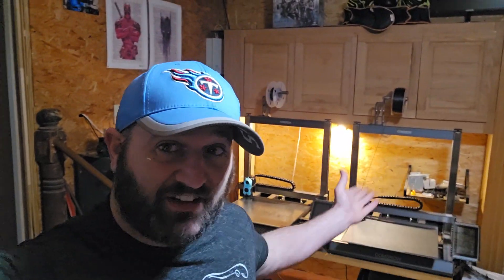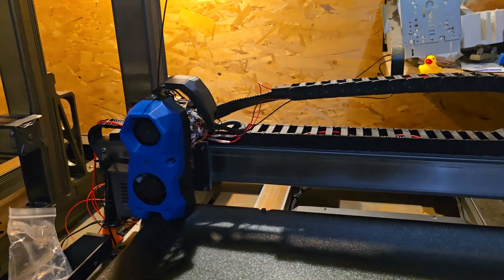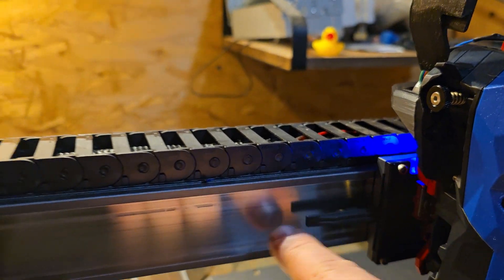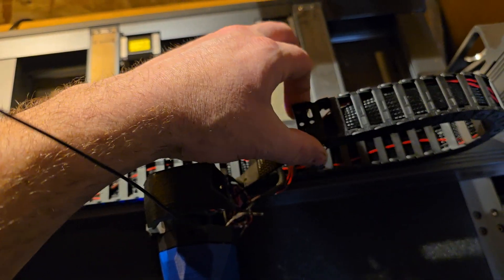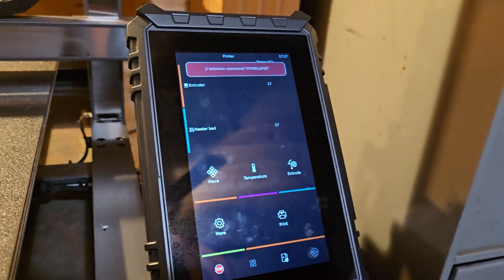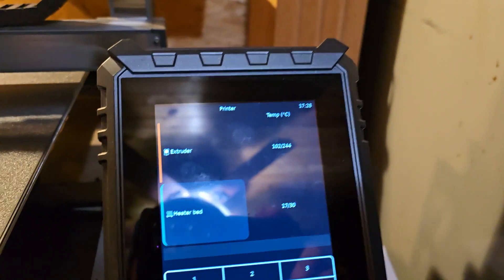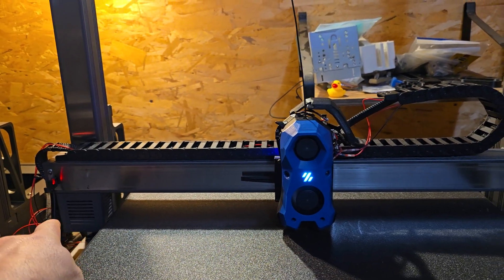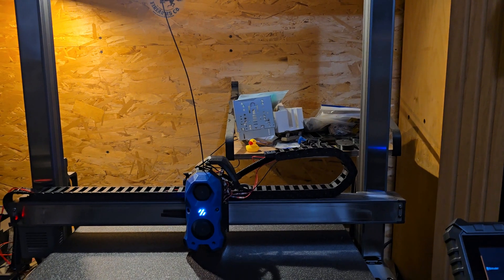My T500 3D Printer Just Got a MASSIVE Upgrade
Exciting news! My T500 3D printer just got a massive upgrade. Watch this video to see the latest features and improvements in action.

Voron Stealth burner Clockwork 2
Bambu Labs X1 Hotend